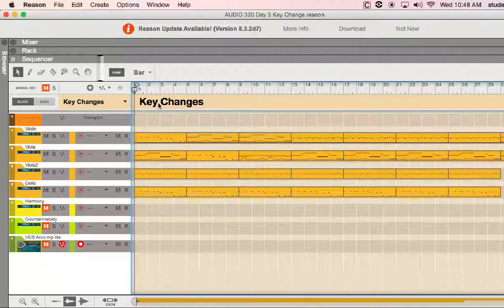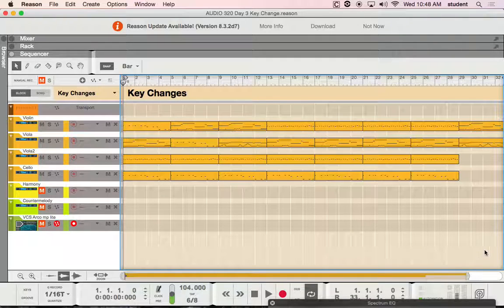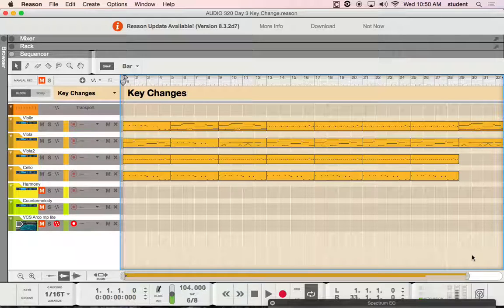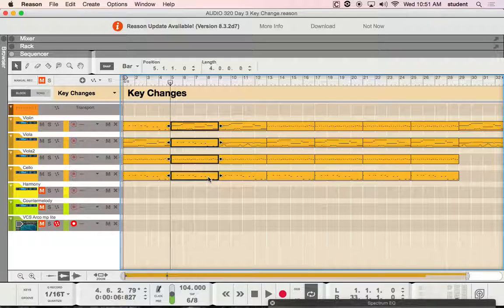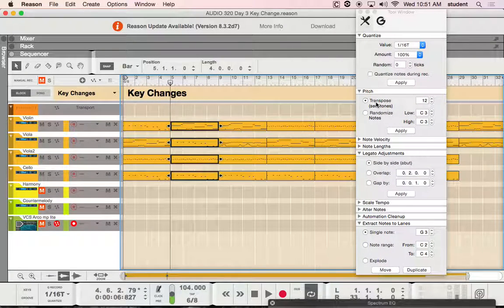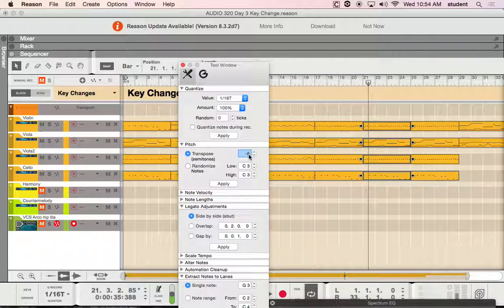Key Changes in Reason Composition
Songwriter/Composer Vince Casas gives a class presentation on Composition. This is video from a live class presentation so please be patient. I apologize that I move around the room very frequently.